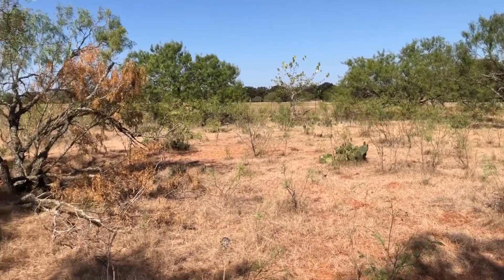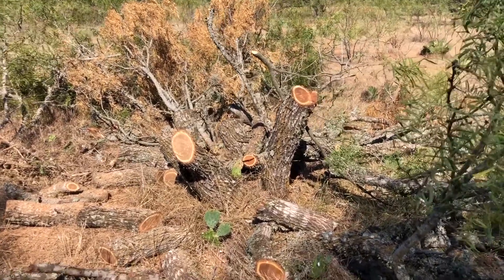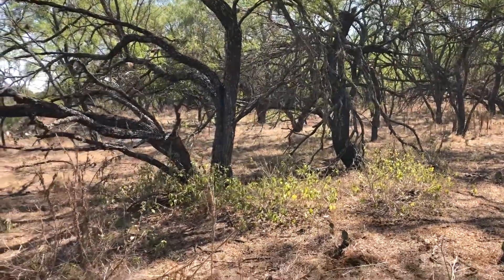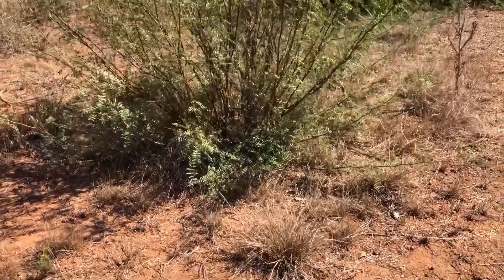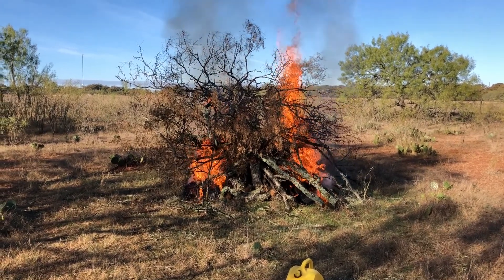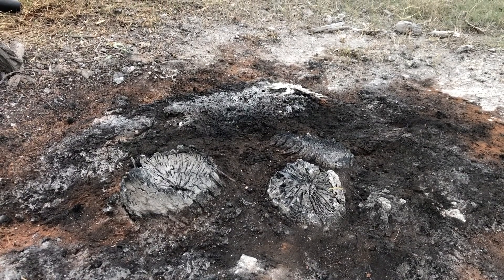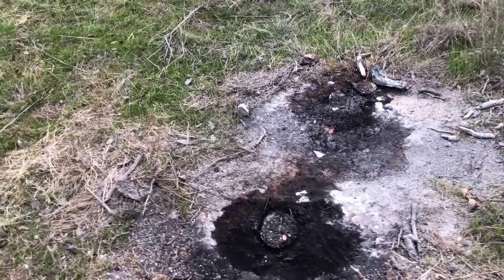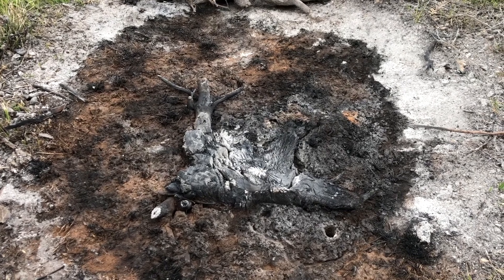Central Texas Mesquite Removal - Stump Burn Experiment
Experimenting to see if there is enough fuel on a mesquite tree to burn it's own root system and render the the bud zone inviable for further growth.